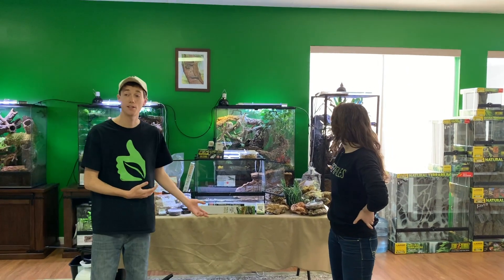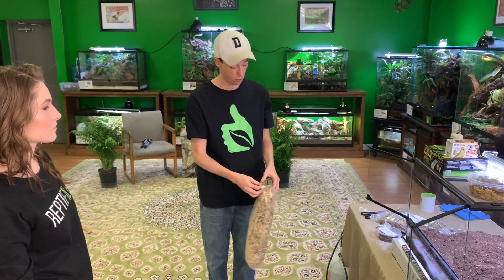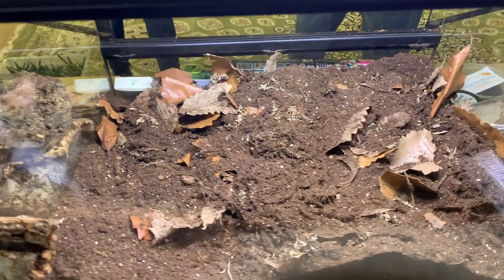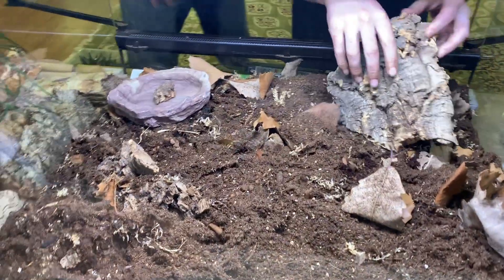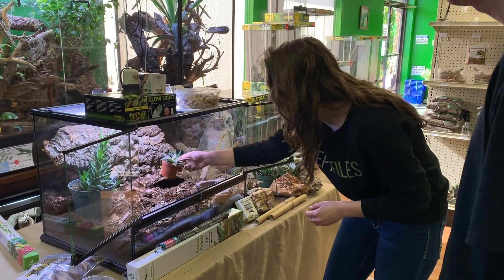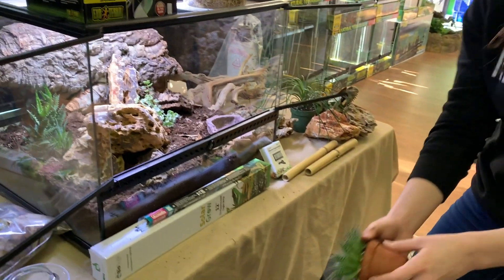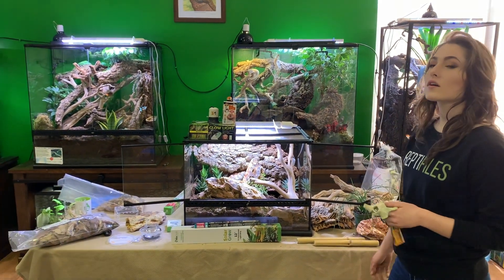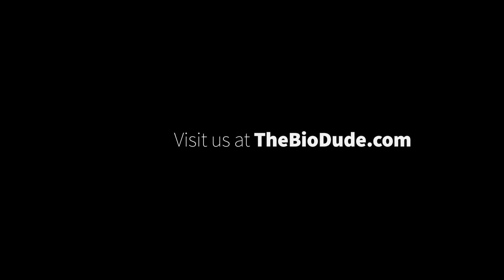How to set up a Rosy Boa BioActive Terrarium with Mariah Healey, creator of ReptiFiles.com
In this video The Dude and Mariah Healey (creator of ReptiFiles.com) setup and discuss how to create a complete, self-sustaining BioActive vivarium kit for a Rosy Boa. This species is one of only two Boid species native to the United States, making their living in and around granite outcroppings in the American Southwest. Their attractive coloration and docile nature has made them a popular choice as a pet snake, especially for younger children or people new to the hobby. The terrarium size is 24” x 18” x 18” and utilizes The Dude’s Terra Sahara, cork flats,  a few plants, biodegradables, Dragon Stone (only sold at POS at this time, but I’m working on finding an affordable way to ship guys). We are utilizing BioShot, Isopods (which we’re keeping an eye on,) and Springtails to encourage our BioActivity. I had a lot of fun partnering with Mariah on this video, what a sweet build for Rosy. Shout out to Tiffany for providing Rosy, we hope she loves her new home.
Thank you everyone for all your continued support!